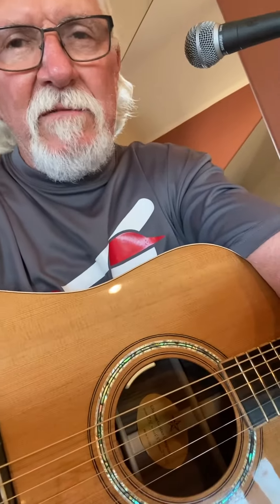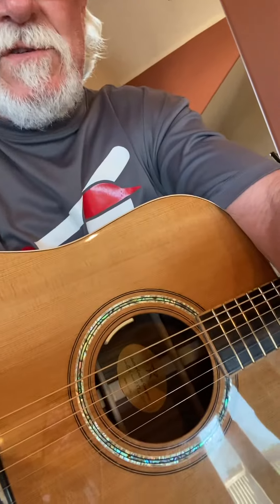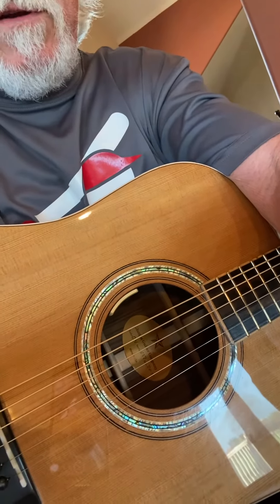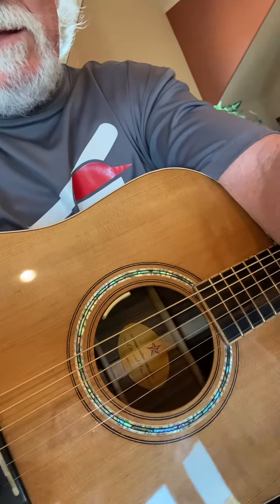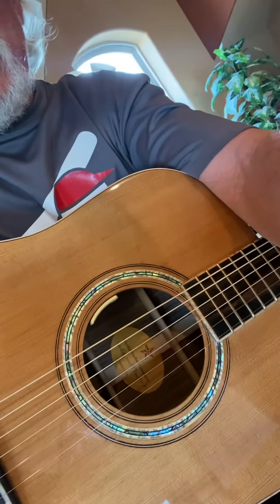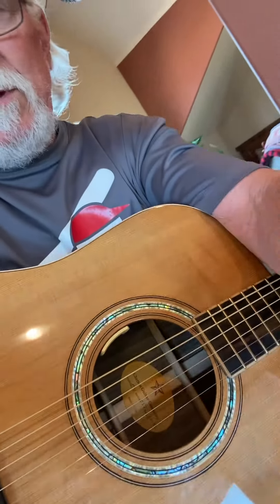Glutton Guitar Dreadnought test run - Randy Main doing a blues cover.